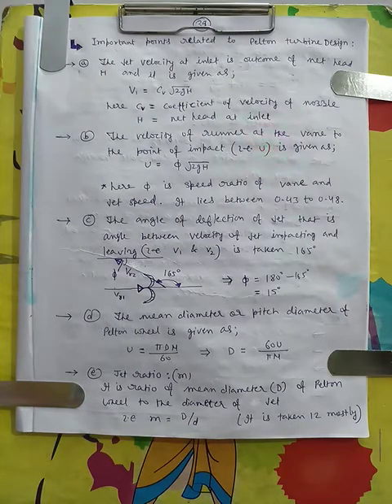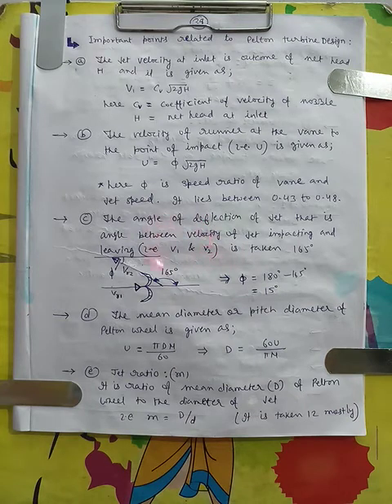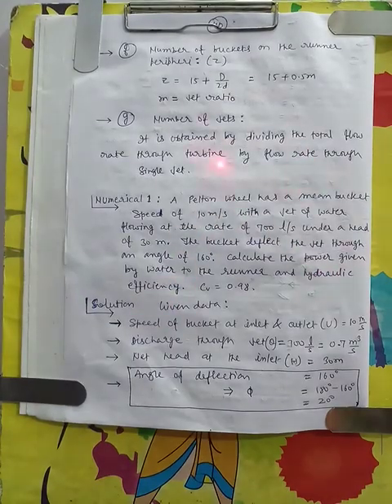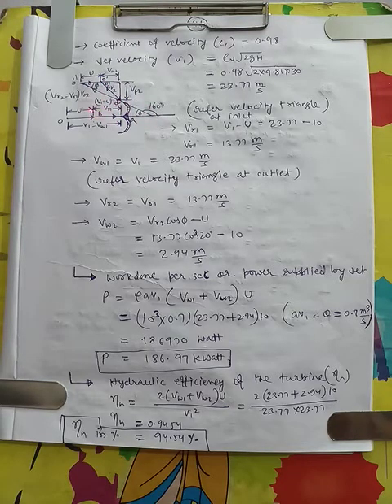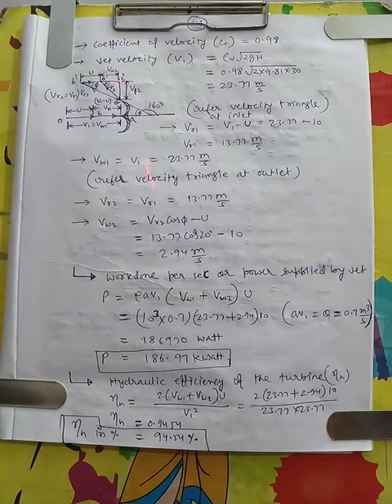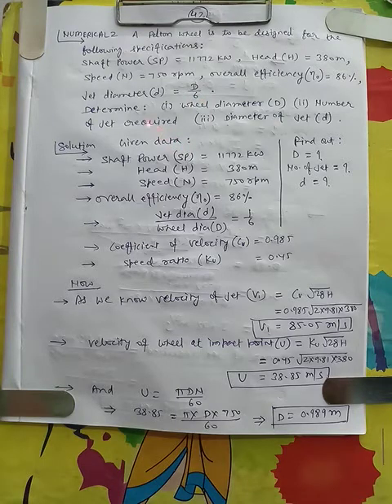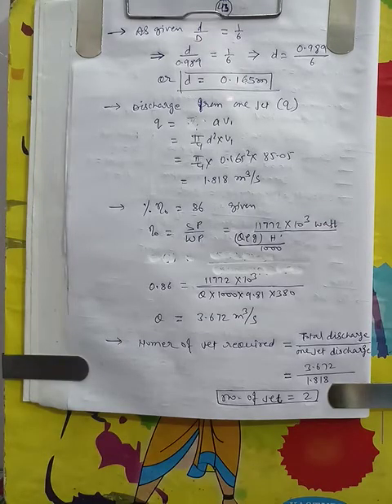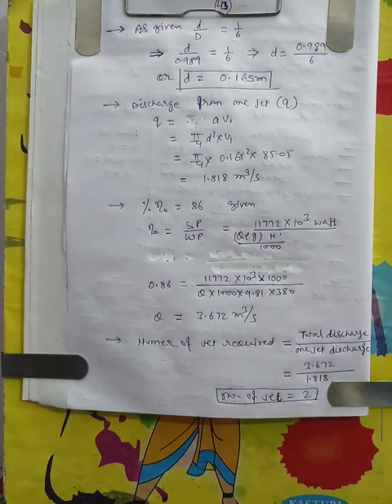Pelton wheel numericals_02.07.20